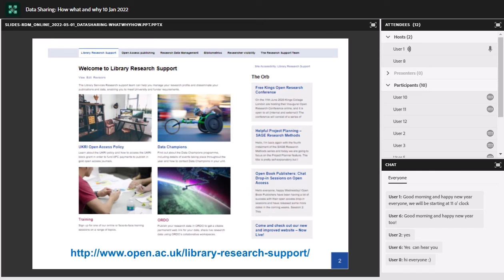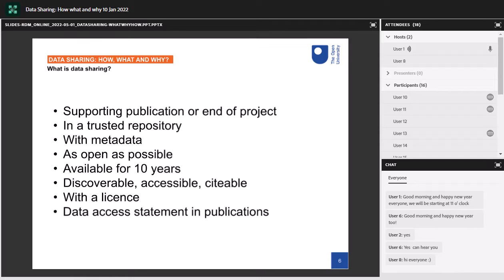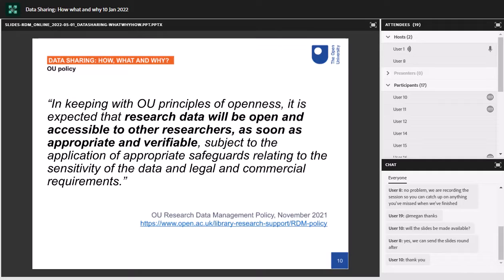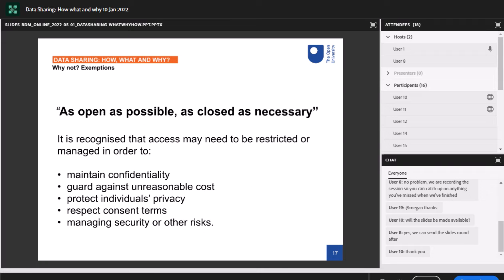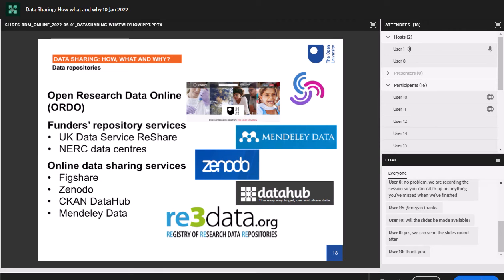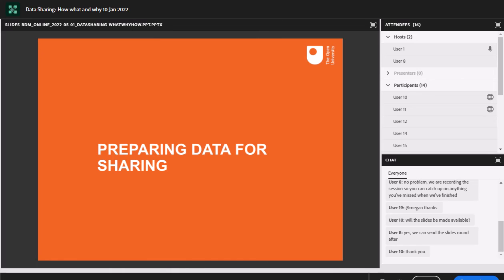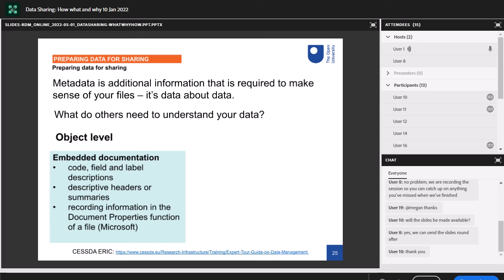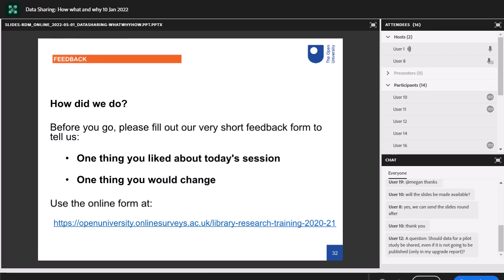Data sharing: how, what and why?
Increasingly, funders, publishers and institutions are expecting researchers to make their research data publicly available. This bitesize webinar looks at the how's, what's and whys of data sharing.